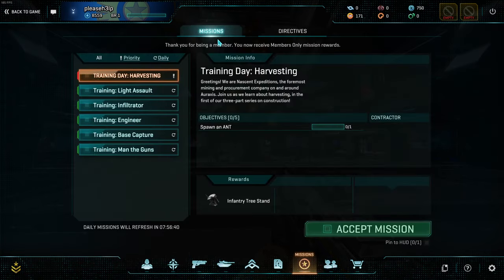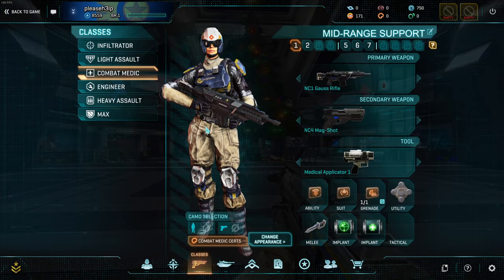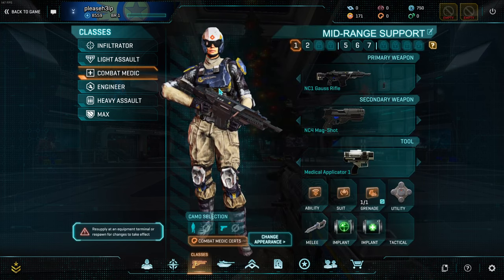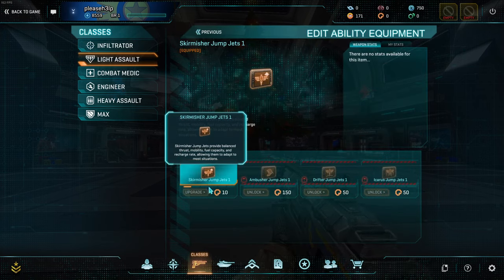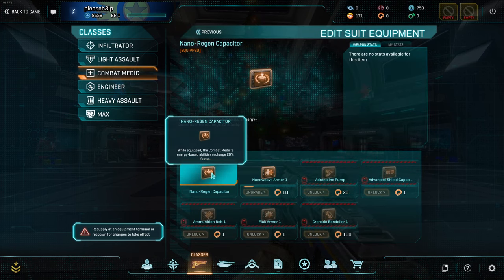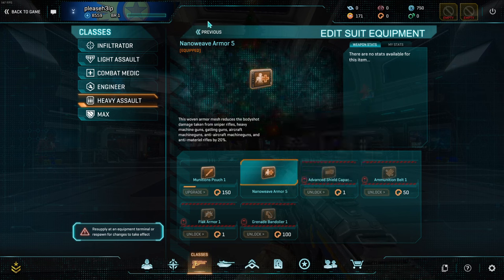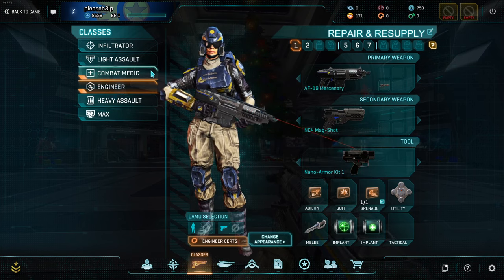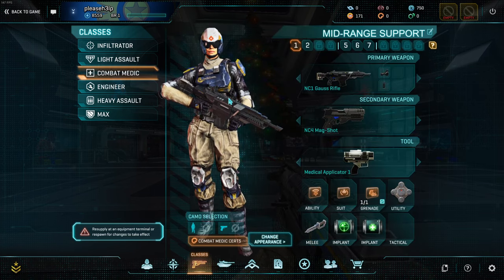How To Get Certs And Where To Spend Them - PlanetSide 2 Guide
250 XP = 1 cert. Level your class abilities, get Advanced Shield Capacitor in your suit slot, and you're good to go.